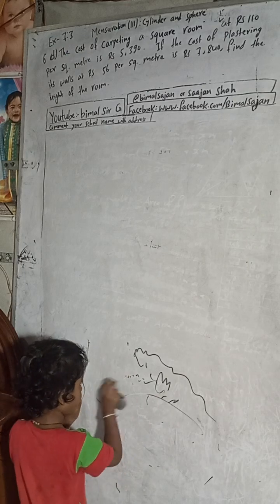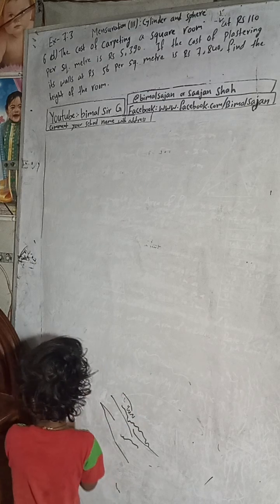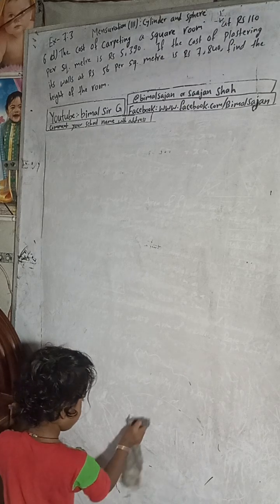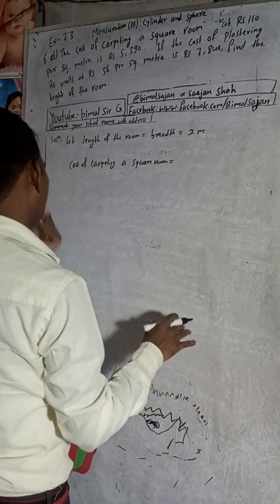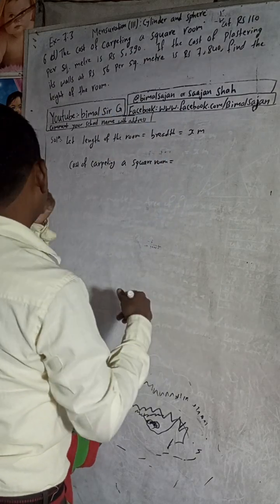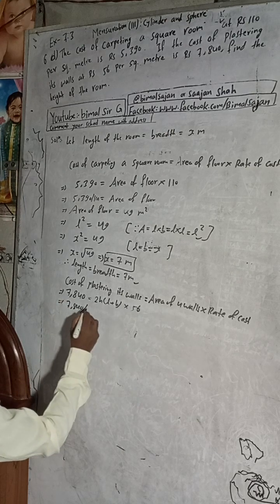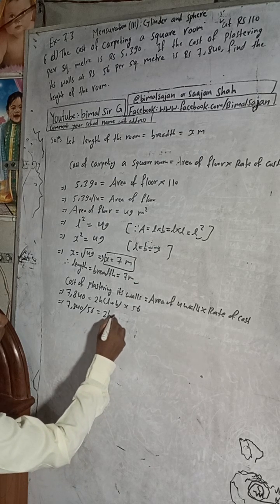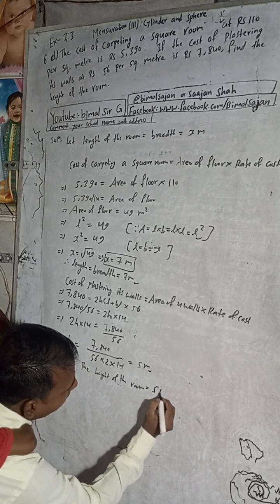class 9 Unit 7 Ex- 7.3 Q6d) The cost of carpeting a square room at Rs 110 per sq. metre is Rs 5,39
class 9 Unit 7 Ex- 7.3 Q6d) The cost of carpeting a square room at Rs 110 per sq. metre is Rs 5,390. If the cost of plastering its walls at Rs 56 per sq. metre is Rs 7,840, find the height of the room.

6d) Mensuration (iii): Cylinder and Sphere compulsory Maths solutions Vedanta publication class 9 and